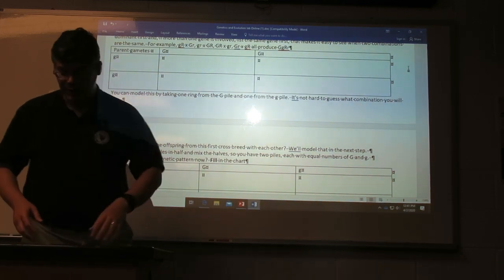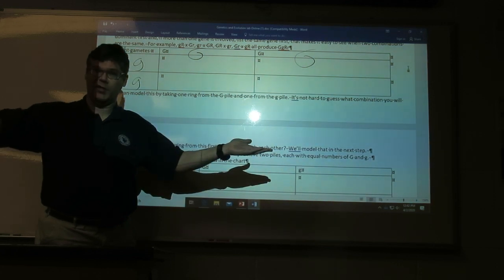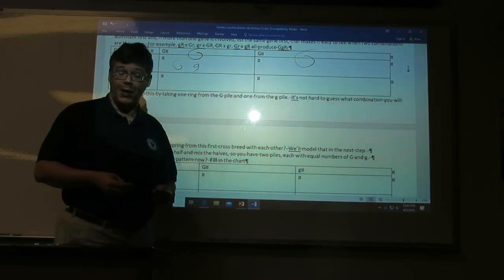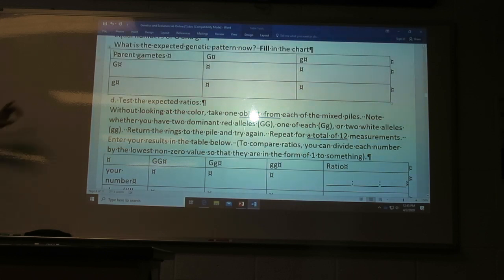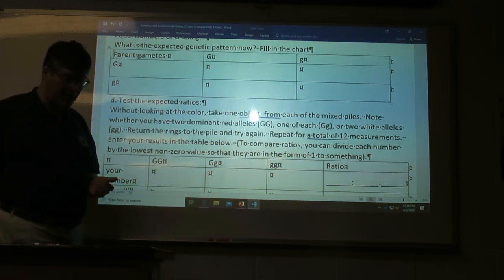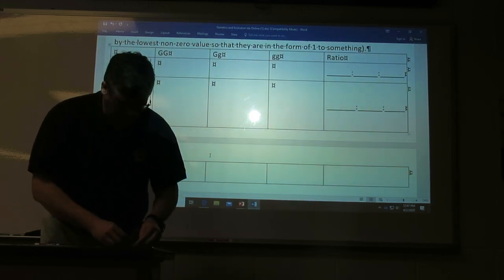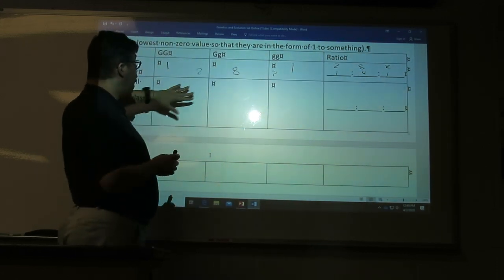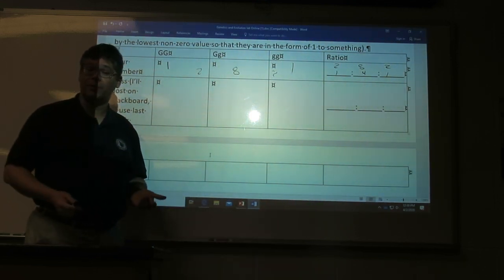Genetics Lab demo 1